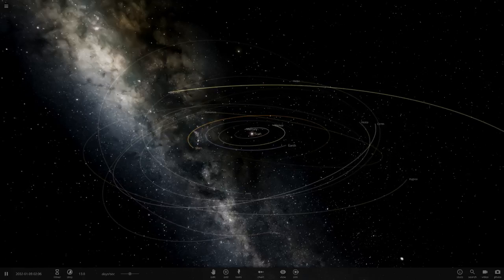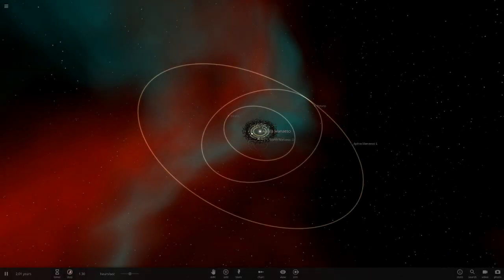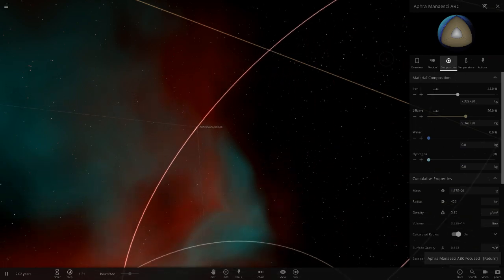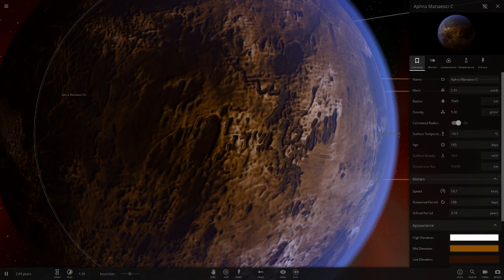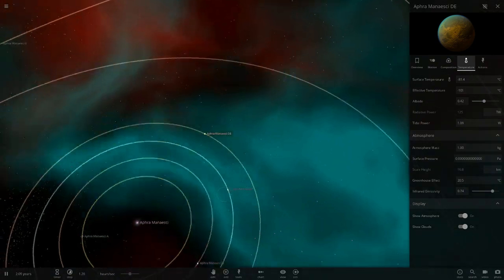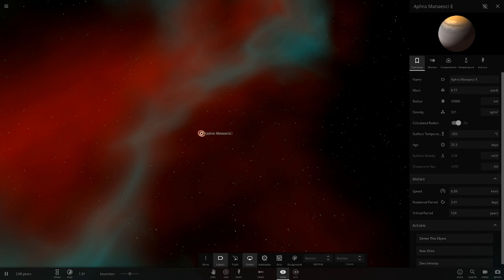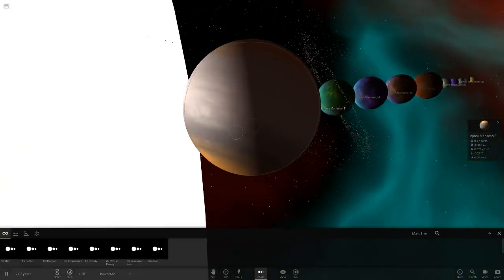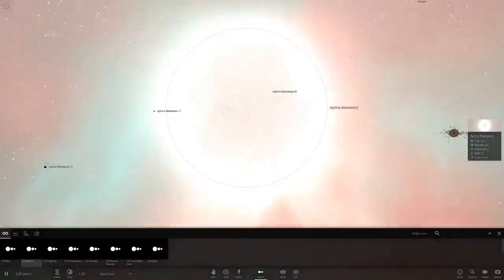Checking Out A Subscribers Solar System #39, Universe Sandbox ²